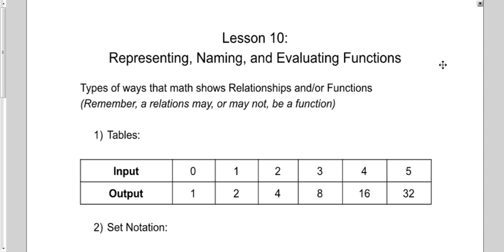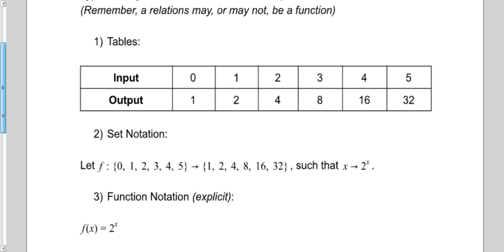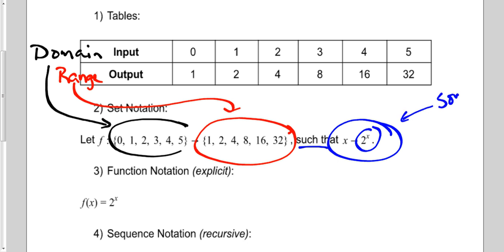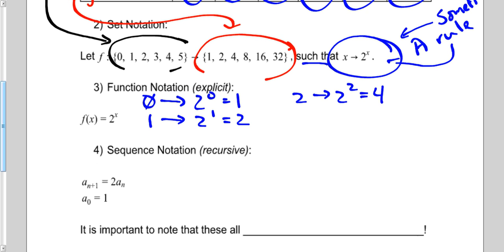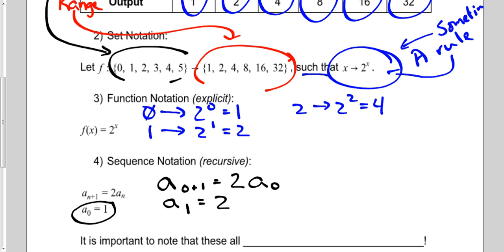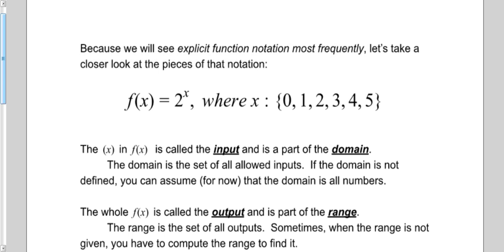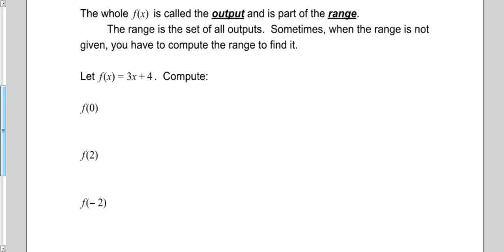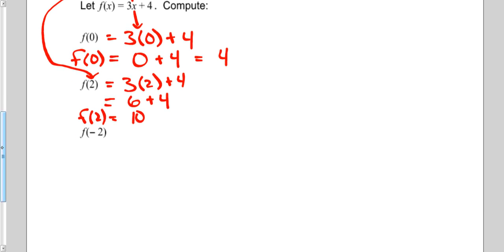Lesson 10 Function Notation {Day 1}